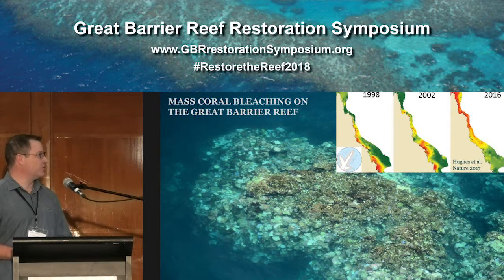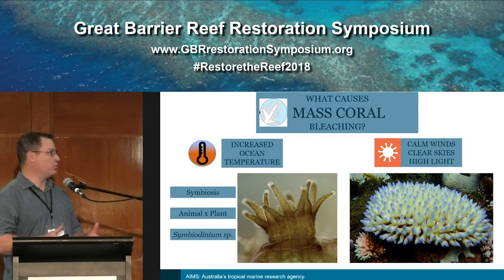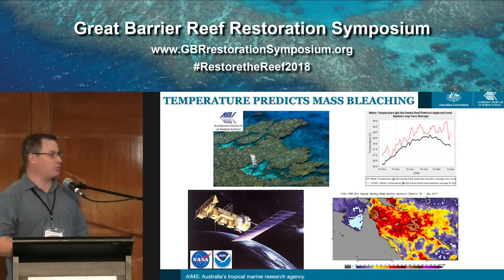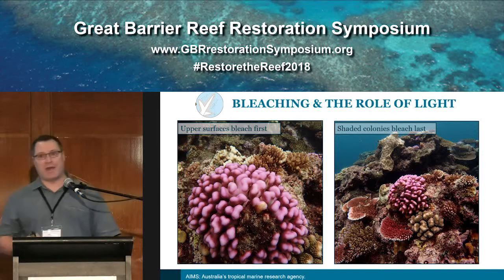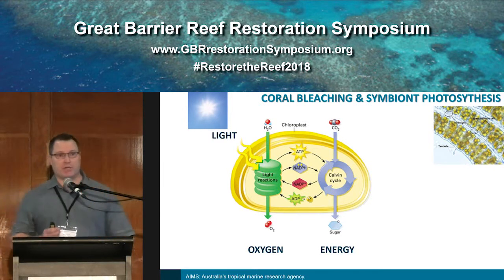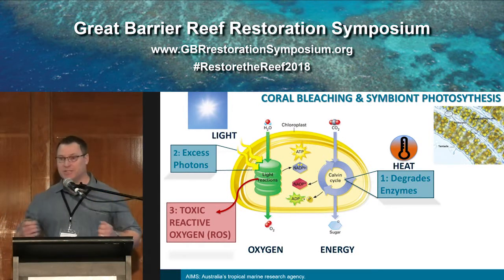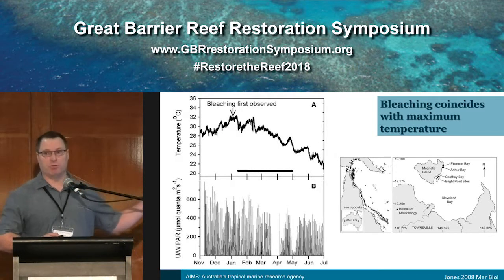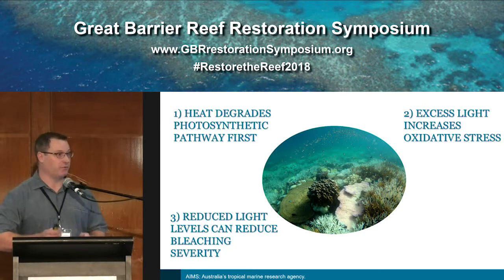Neal Cantin: The role of light in coral bleaching and recovery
Neal E Cantin a
a Australian Institute of Marine Science, Townsville QLD 4810, Australia

Coral bleaching refers to the abrupt breakdown of the typically beneficial symbiotic relationship between the coral host and the algal symbiont, Symbiodinium sp., which provides coral tissues with the healthy colour expected within vibrant reef habitats. Environmental stressors, individually or combined that can cause corals to bleach and turn completely white include temperature (hot or cold events), high light and low salinity from freshwater flood events. However, widespread mass bleaching events that impact large areas of reefs on regional scales consistently occur during abnormally high temperature anomalies that last for extended periods of time. Bleaching severity and mortality is enhanced with prolonged warming events that coincide with calm (low wind) conditions that increase water clarity and light intensity. The combination of accumulated heat anomalies and high light intensity reduce the photosynthetic productivity of Symbiodinium spp. and increase the production of toxic reactive oxygen within the tissues of the coral host, which leads to bleaching in an attempt by the animal to protect itself from the damage produced by the symbiont. Climate change continues to increase the rate of ocean warming and the likelihood of more frequent, intense thermal stress events. Strong El Nino phases, of the El Nino-Southern Oscillation, similar to the 2016 event in Australia are typically accompanied with weaker monsoon conditions, which means reduced winds, cloud cover and higher light intensity, which enhance the air-sea heat flux. This talk will discuss the role of light in relation to coral physiology, climate patterns and ocean warming to enhance interventions that seek to reduce the effect of light intensity on the coral bleaching response.